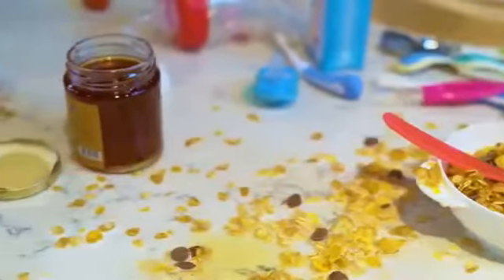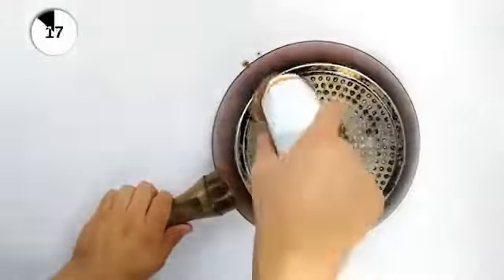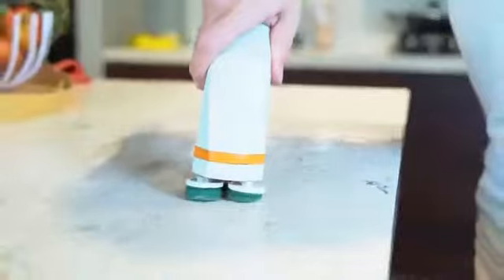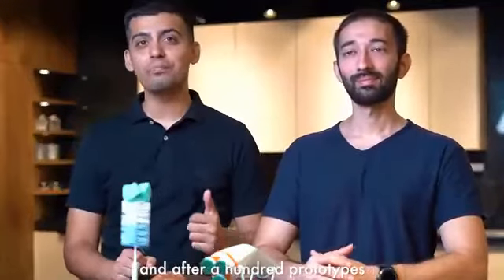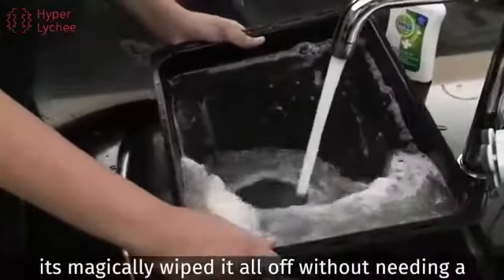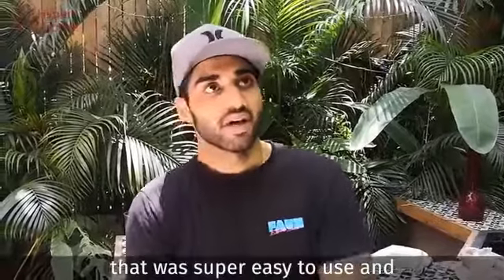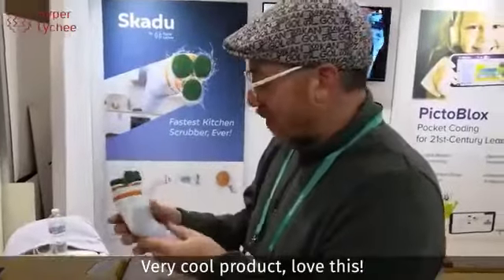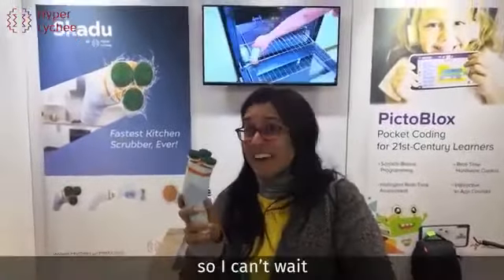Skadu - Fastest Way to Clean Any Surface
A powerful scrubber with detachable brush heads to clean any surface with zero effort!